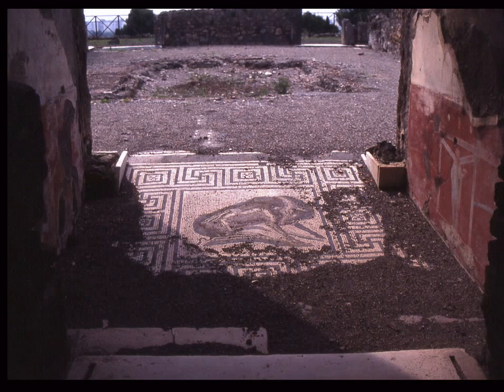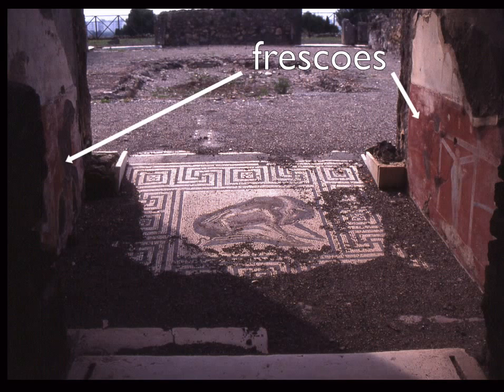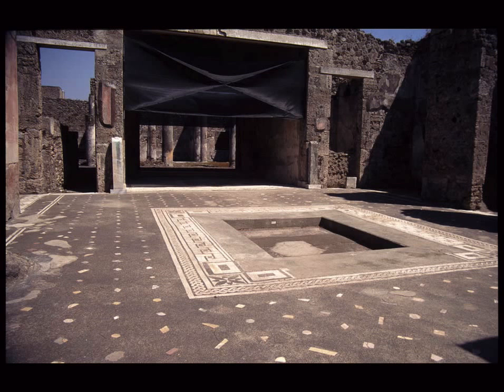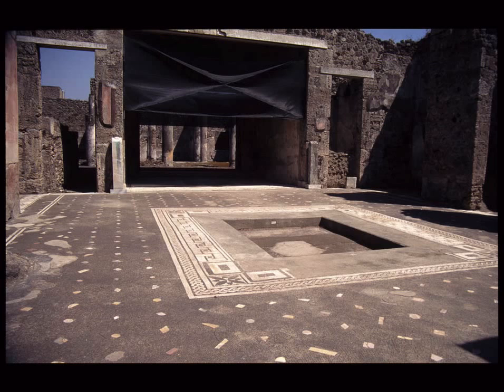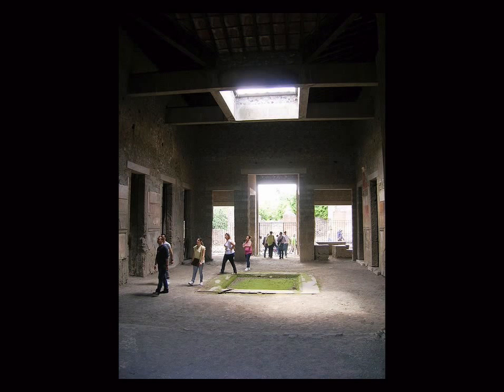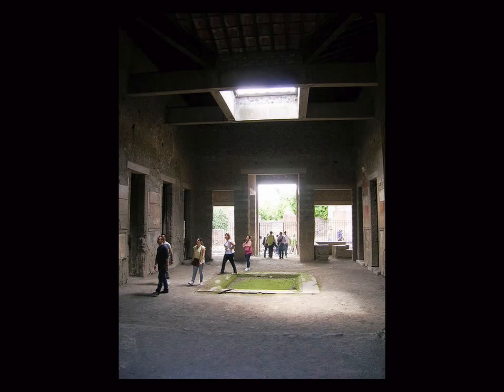Roman Villas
An investigation of Roman villas.